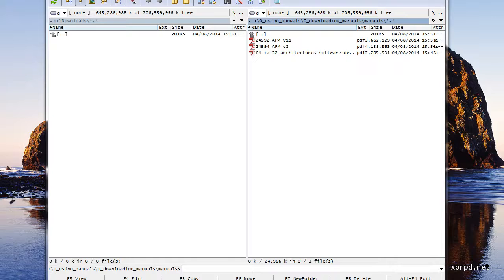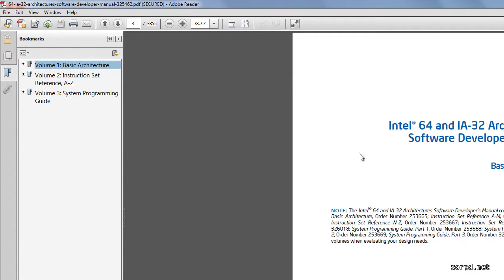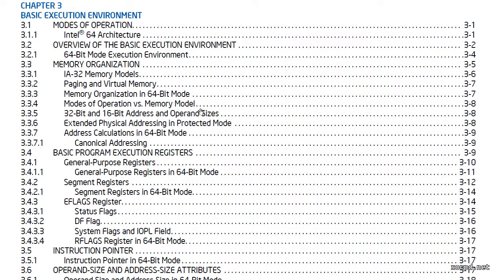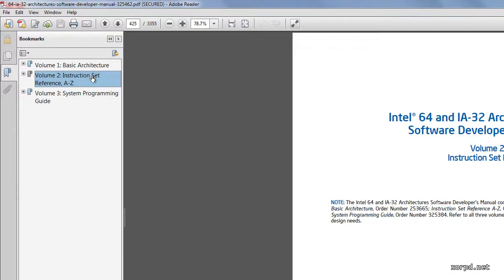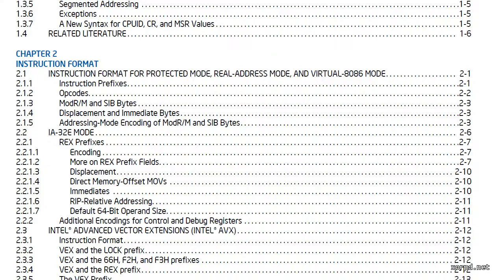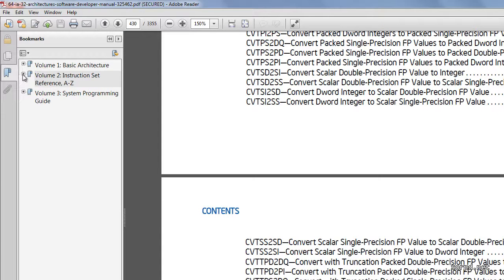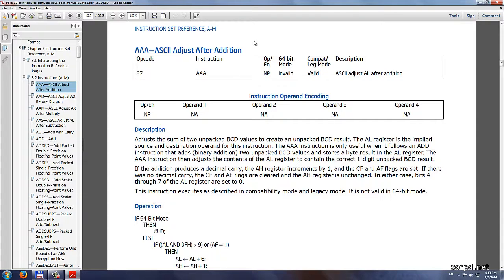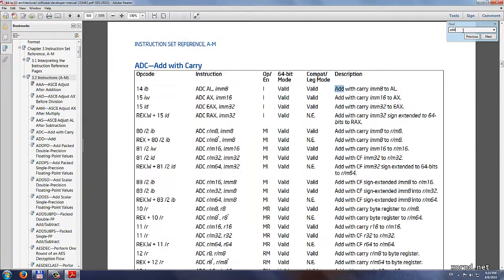002 Intel Manual Part 1